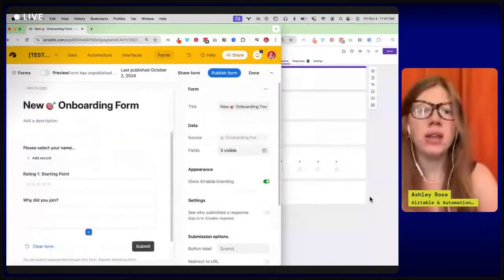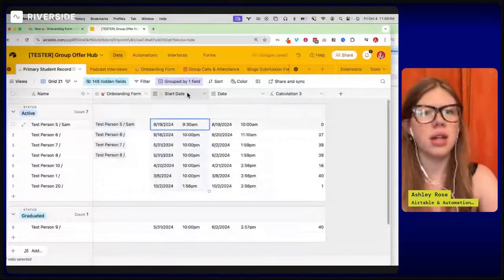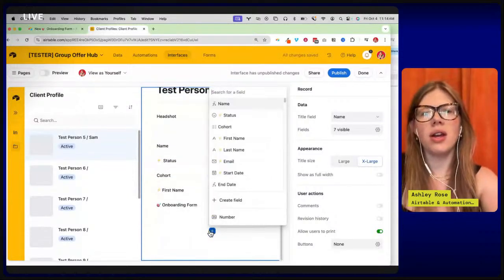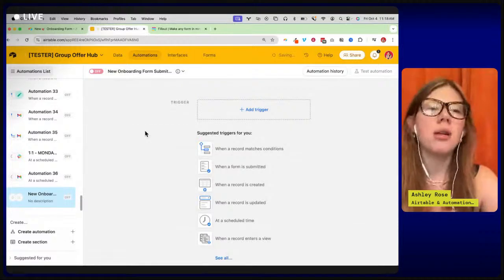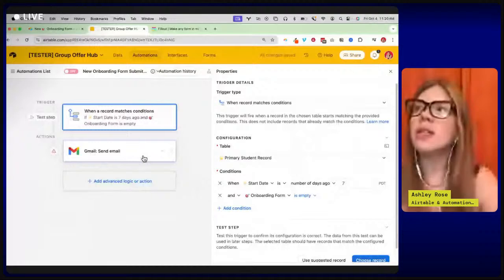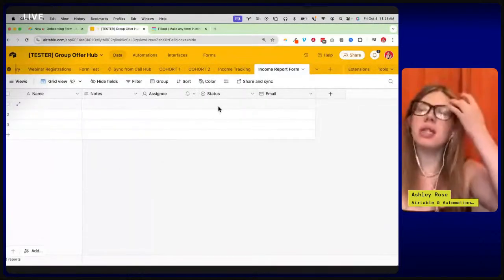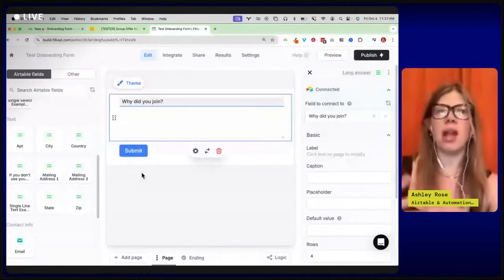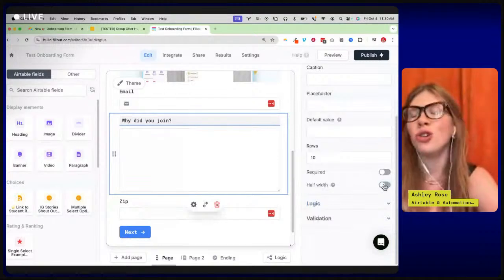GET RID OF GOOGLE FORMS! (Why You NEED To Use Airtable Forms INSTEAD For Your Coaching Business)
GOOGLE FORMS SUCK.

In this video, I tell you why. 😂 We dive deep into why Airtable Forms are the superior choice for coaches looking to streamline their processes and enhance client engagement. Discover the unique features of Airtable that can transform the way you collect information, manage client data, and design forms that align with your brand.

We’ll cover:

- The key differences between Airtable Forms and Google Forms

- How Airtable’s database capabilities can simplify your workflow

- Customization options that make Airtable Forms stand out

- Real-life examples of coaches who have successfully made the switch

- Tips for getting started with Airtable Forms today

Say goodbye to the limitations of Google Forms! Watch now to learn how Airtable Forms can elevate your coaching practice and help you provide a better experience for your clients.

⚡️FREE MASTERCLASS: Why You Need Airtable To Keep Track Of Your Coaching Clients & Scale Your Business (Whether You Have 1 or 1,000 Clients!)